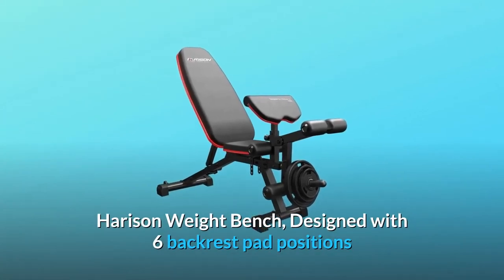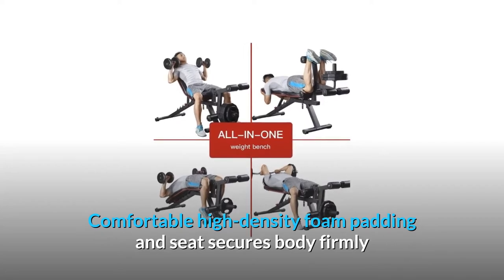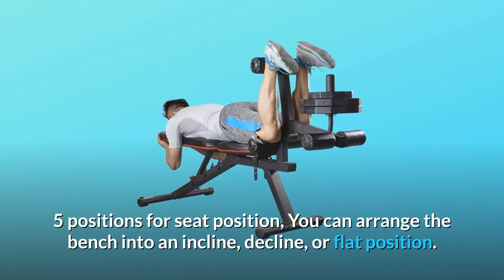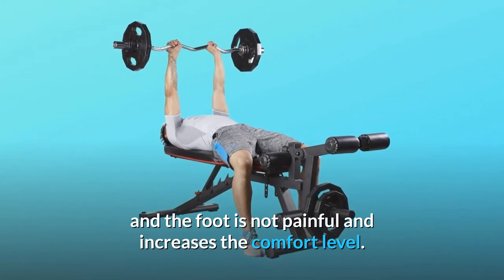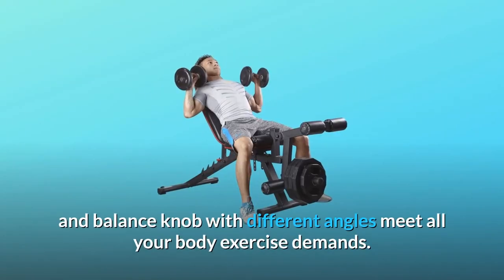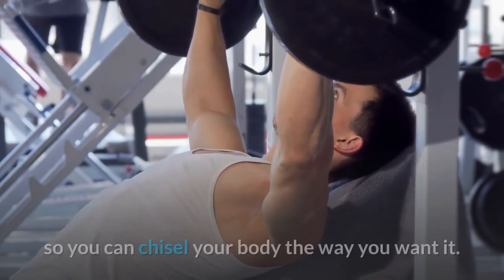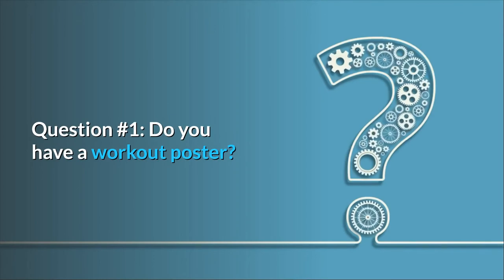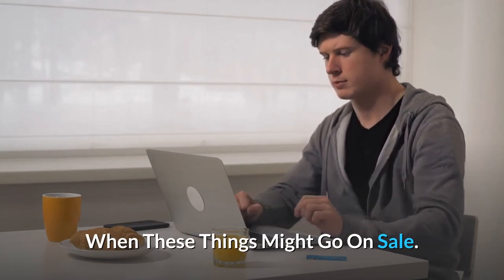HARISON Weight Bench Adjustable Review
Weight Bench by HARISON, Designed with 6 backrest pad settings and 5 seat position adjustments for a Full Body Workout, all you have to do is pull the support bar, adjust to the position that best suits you, and you're done! You may adjust the bench to conduct dumbbell exercises, push-ups, pull-ups, sit-ups, abdominal exercises, Push barbell exercises, Sit dumbbell press, Bent-Over Row, Plate arm flexed and extended, and more to train your chest, shoulders, back, abs, and more. Comfortable high-density foam padding and seat holds body securely and reduces muscular fatigue during training, thanks to heavy-duty steel and triangle mechanical support design. A pleasant exercise is ensured with a 65mm reinforced backrest and a 5-layer leather foam panel. Commercial thickness steel has passed all types of weight testing and is rustproof, ensuring workout safety.

Number one: Multi-functionality Support: This adjustable bench features six backrest pad configurations and five seat position options, allowing you to set the bench in an incline, decline, or flat position.

Number two, a high-adjustable priest pad with a detachable bench for your various training demands.

Number 3: Adjustable Balance Knob: The knob may be used to modify the bottom ground height, as well as the four corners. Adaptable to different types of terrain, safe and convenient.

Number 4: Fixed Safety Lock: A fixed safety lock makes your exercise safer and prevents injuries. The training stability coefficient should be increased.

Number 5: Full Thick Foam Foot Suspension: It allows the legs to be fully cushioned during exercise and the foot to be pain-free, increasing the degree of comfort.

6. SOLID BUILD SUPPORT UP TO 550 POUNDS: 65mm thicker backrest and 5 layers leather foam panel give a comfortable exercise. Made of commercial thickness steel and triangle mechanical support design with safety lock, it has passed hundreds of weight tests to assure safety for every workout.

Fully Adjustable Bench with Removable Preacher Pad (number 7): The HARISON 609 bench features six backrest pad settings and five seat position options. It may be configured in an incline, decline, or flat position. All of your body workout needs are met with an adjustable preacher pad and a balancing knob with varied angles. This is ideal for manual, equipment-free activities as well as weight lifting routines.

Number 8: Utility Exercise Bench with Barbell Rack: The barbell bars are appropriate for both Olympic (inner bore 50mm) and standard one-inch (inner bore 25mm) barbells, and the bench can hold up to 3-4 pieces (75kgs) of plates. Leg extension and leg curl on the finest weight bench.

Number 9: FULL BODY Exercise: This basic weight bench provides a full-body workout, allowing you to chisel your body to your desired shape. Train with the arm curl facets, back and seat pads, or the leg developer on the weight bench to get a balanced physique. It's great for working out your chest, shoulders, back, abs, and other muscles. You'll notice a significant gain in upper-body strength.

Number ten: NO WORRY BUYING: The measurement and capacity are the actual results, not what others claim. The answer given was 100 percent satisfactory.

Frequently Asked Questions:

First and foremost, do you have a fitness poster?
Answer: Yes, this weight bench has a poster.

Question #2: Is there a set of plates included?
Answer: There are no plates on this weight bench.

Question #3: I can't tell from the images, but does it have wheels to make it easier to move around?
Answer: Yes, the HARISON weight bench has wheels to make it easier to move about. You may place an order with complete confidence.

Searches related to HARISON Weight Bench Adjustable Review